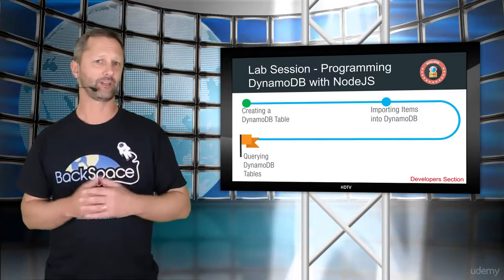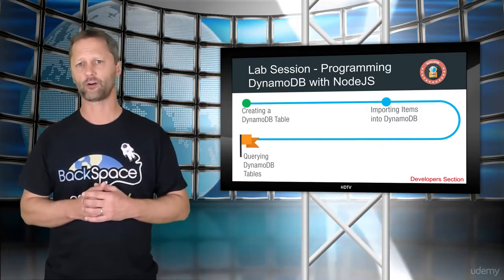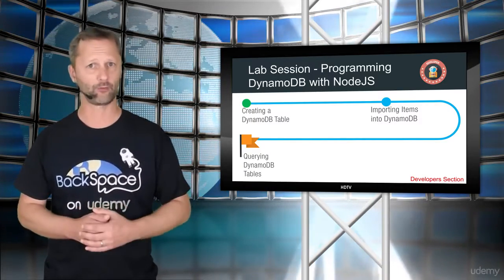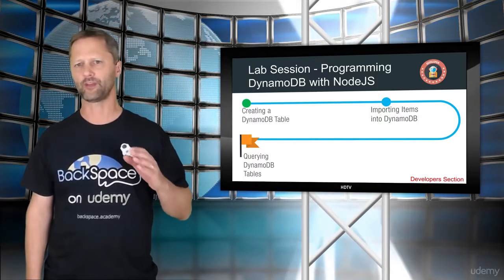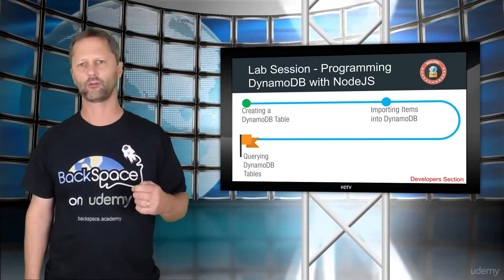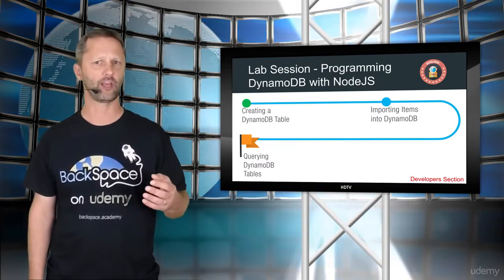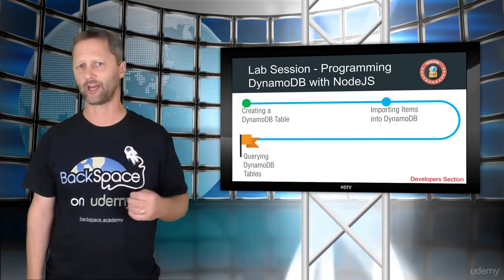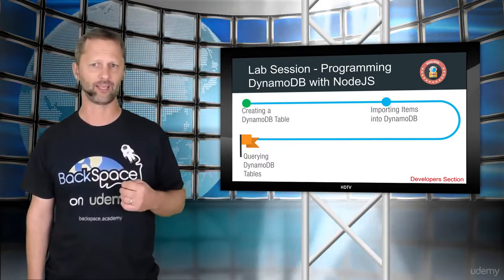11 Programming DynamoDB with NodeJS